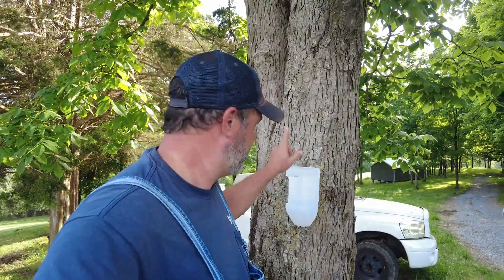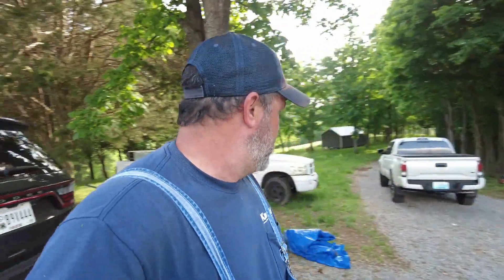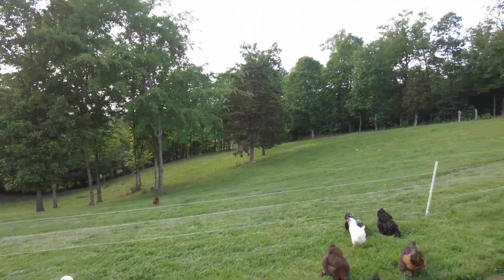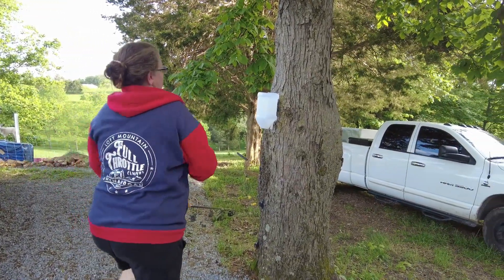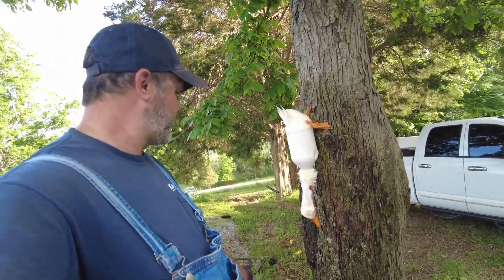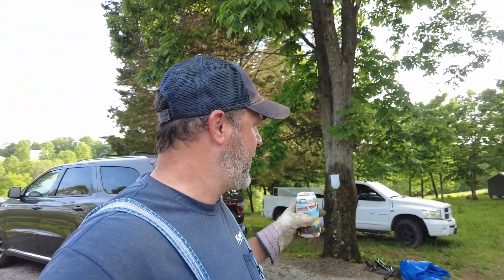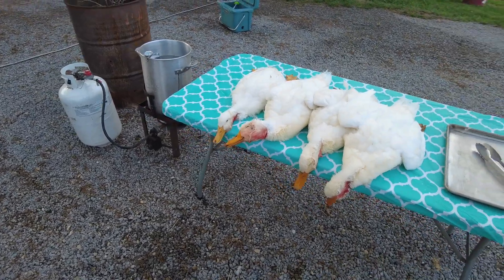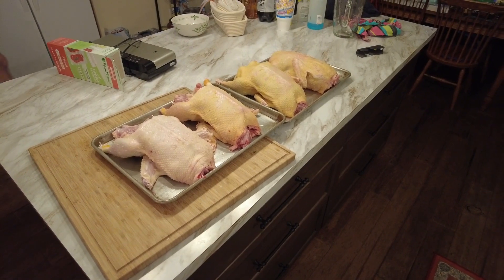Processing the Peking Ducks !!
Processing the Peking Ducks. We were late to process but at the end of the day it all worked out. They avg. 4 lbs. Free range